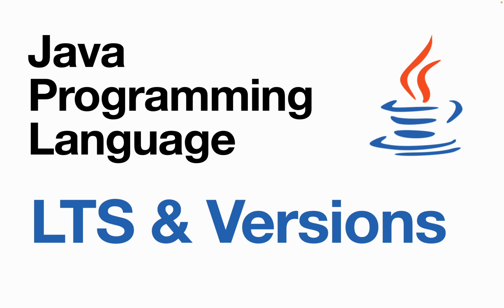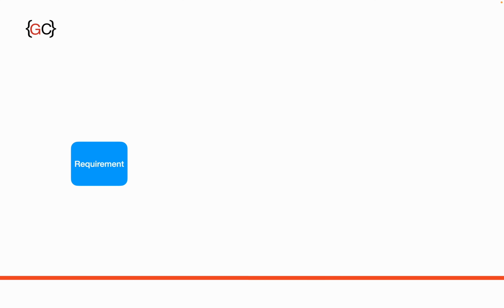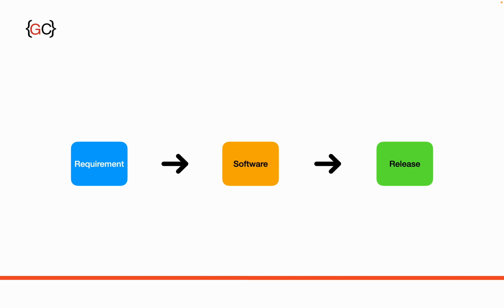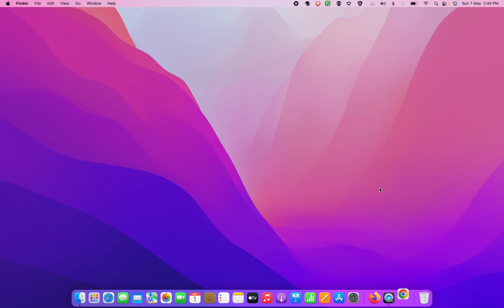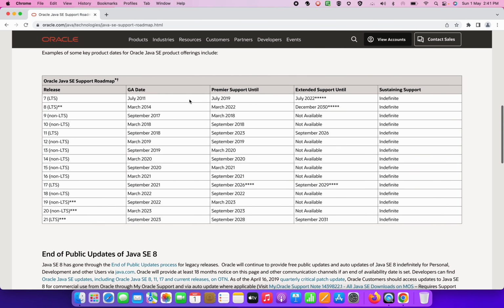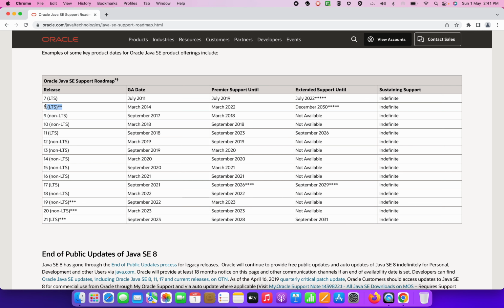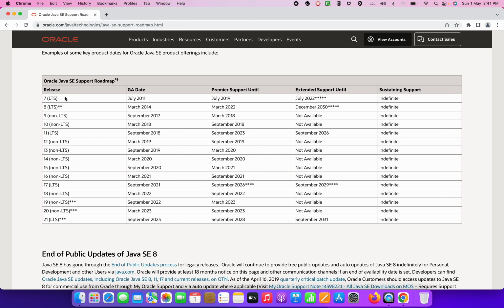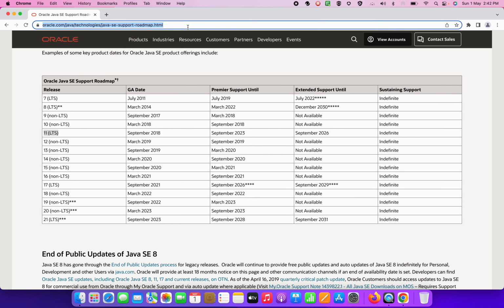Java Programming Language | Basics | What is LTS & Versions | 4K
This video is part of the Java Programming Language Basics.